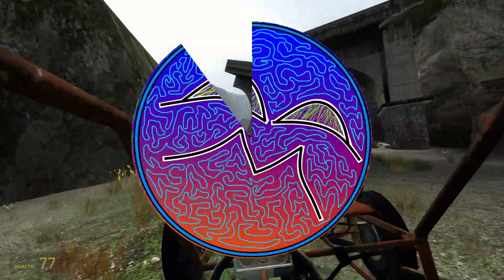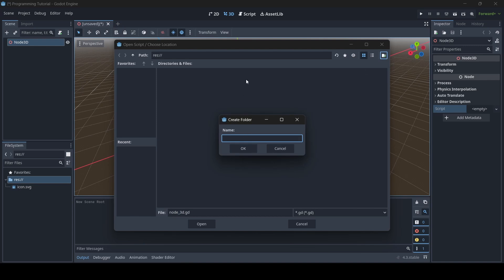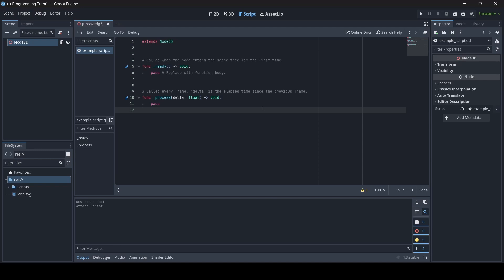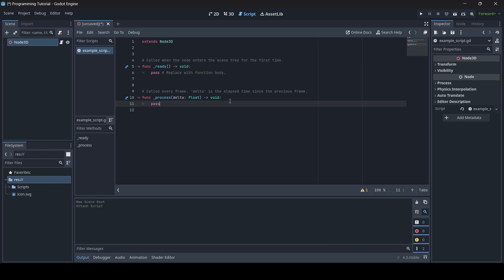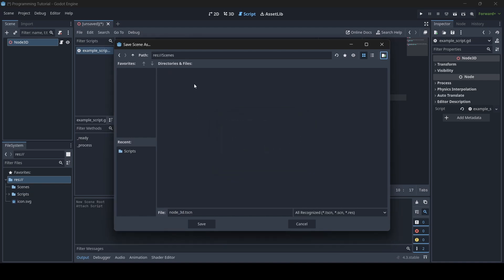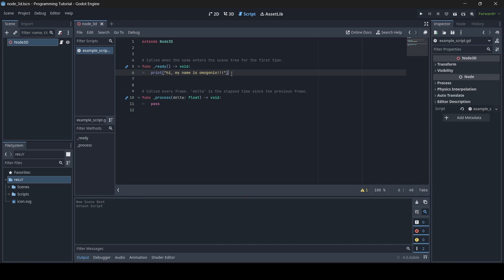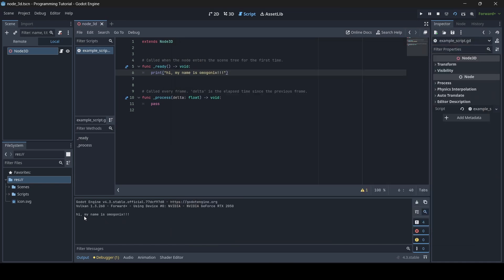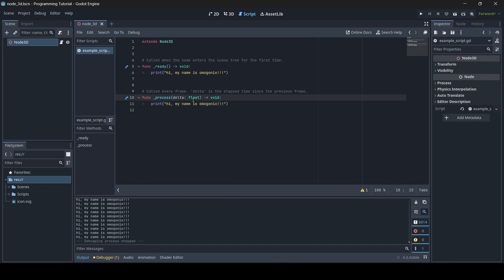Godot 4 GDScript Tutorial | Part 1 - Creating Scripts, Basic Functions, Printing Strings, Comments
This is part 1 to a new tutorial series where I teach you guys how use Godot's programming language, GDScript. In this part, I'll be teaching you all about creating scripts, basic functions (the Ready & Process functions), printing strings using those functions, making comments in scripts, and a few other small things.